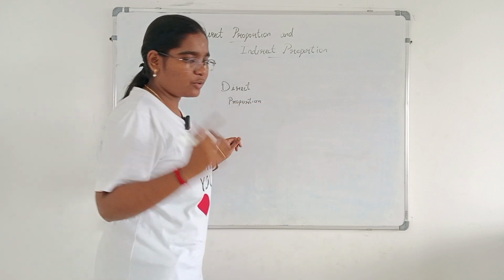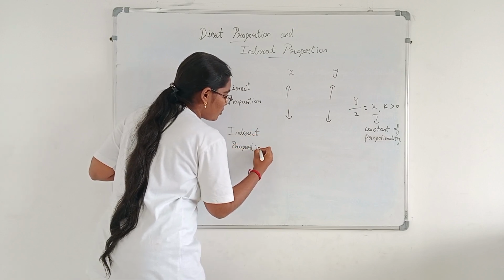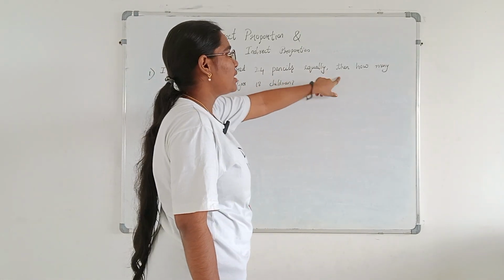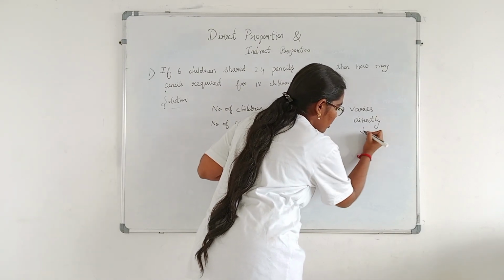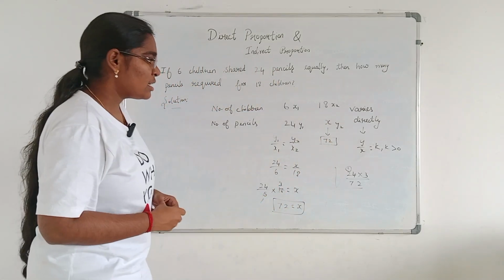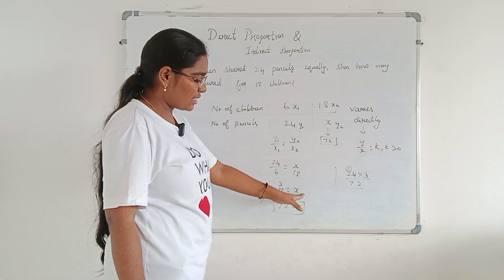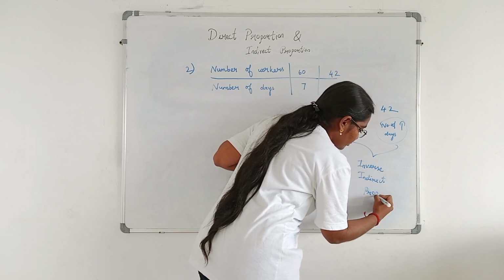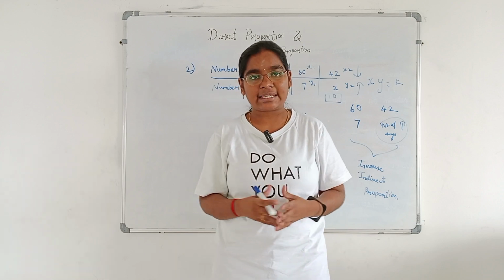Direct and Indirect proportion(with Examples) | CBSE | ICSE | IGCSE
This video is about - Direct and Indirect proportion(with Examples). It will be useful for students of various boards - CBSE, ICSE and IGCSE.